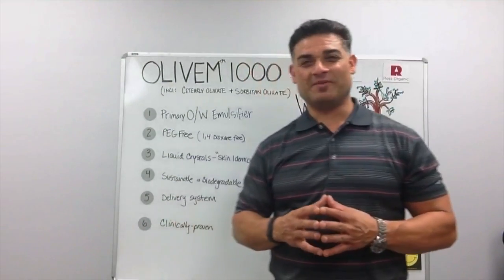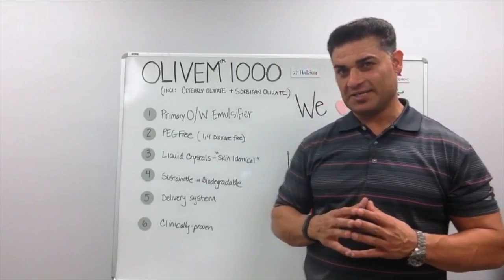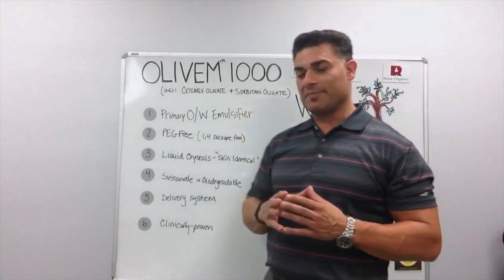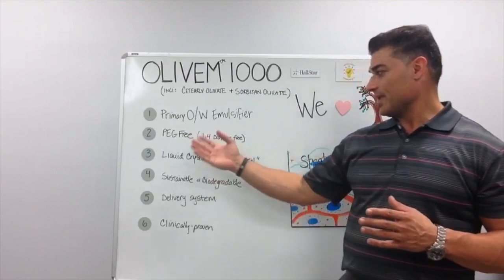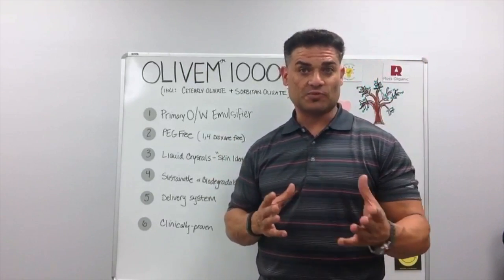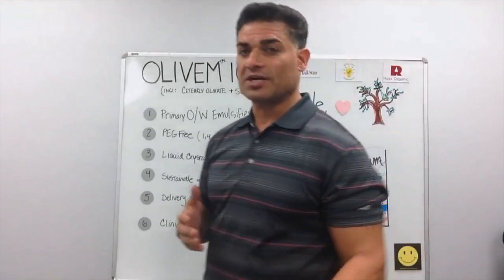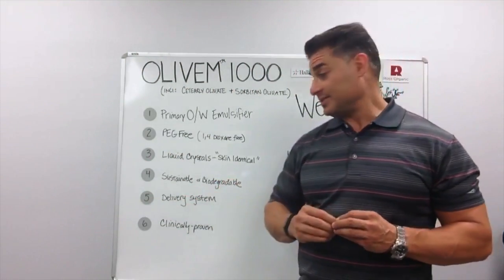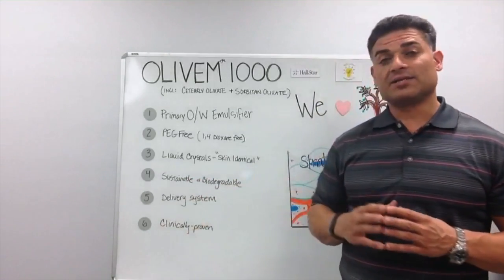Olivem™ 1000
Intelligent Ingredients Whiteboard Series:  Ali Witwit, Vice President, Technology, Ross Organic, discusses Olivem™ 1000